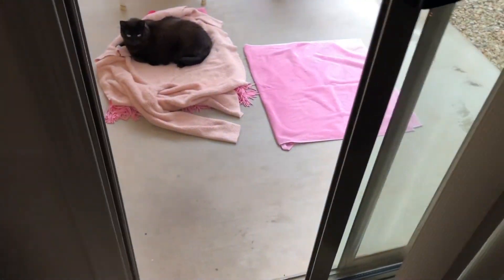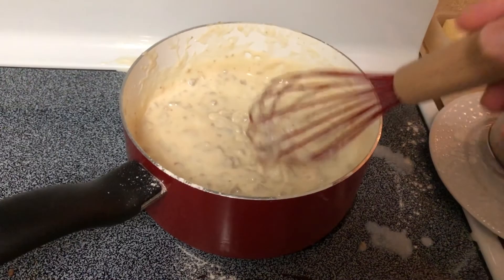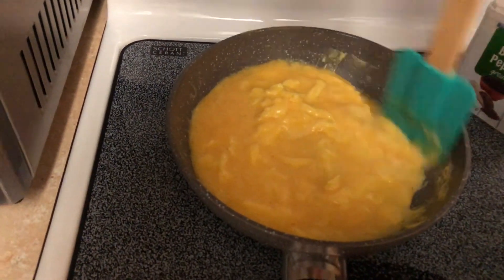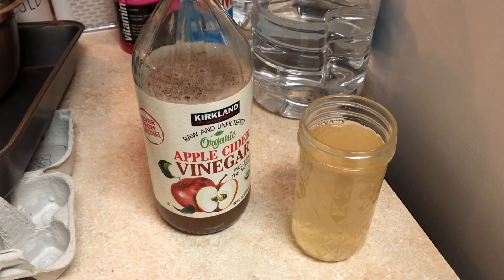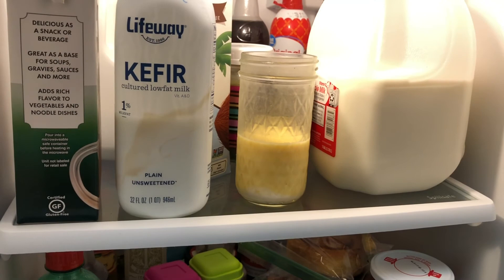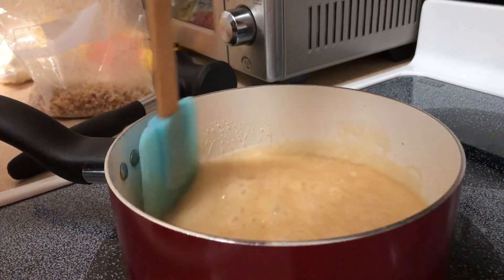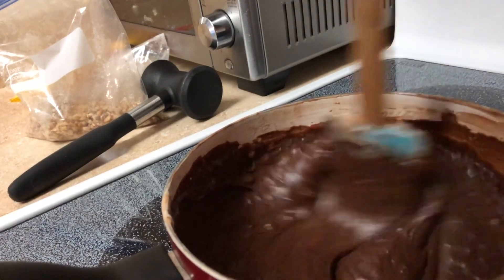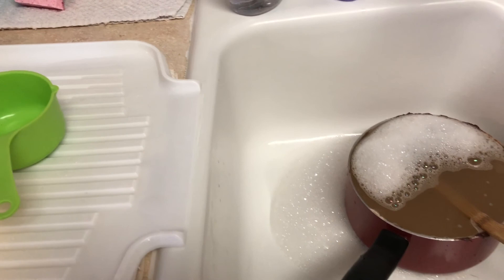Vlogmas Day Three